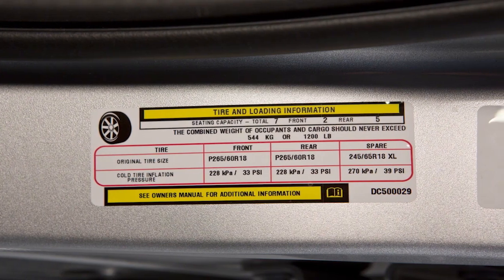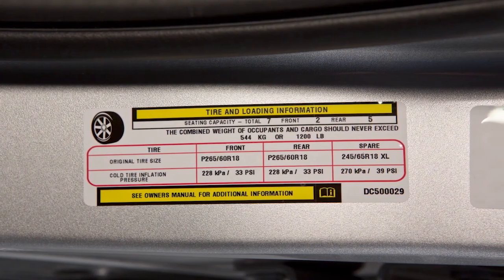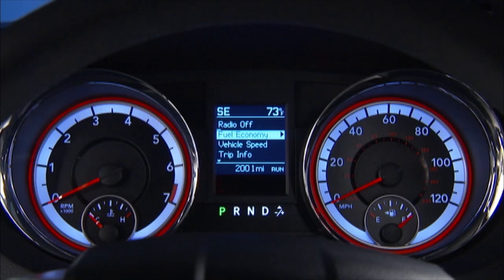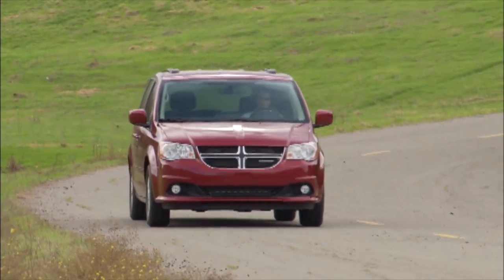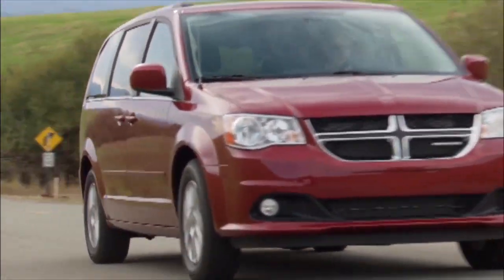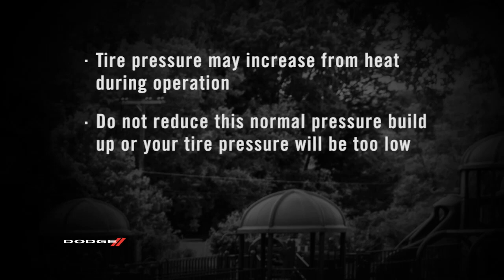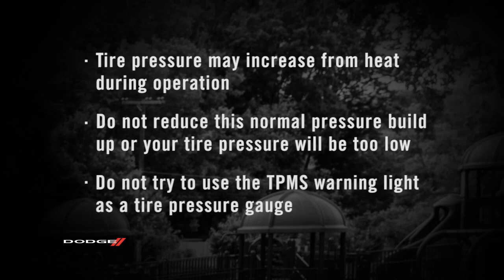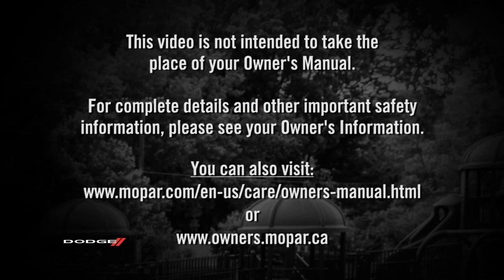Tire Pressure Monitoring System-TPMS light and tpms sensor in 2019 Dodge Grand Caravan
Enjoy added safety and convenience out on the road. Discover how the Tire Pressure Monitoring System can take the hassle out of maintaining proper tire pressure in your 2019 Dodge Grand Caravan. Learn how the TPMS light and TPMS sensors act as preventative safety features and learn more about monitoring proper tire pressure information.